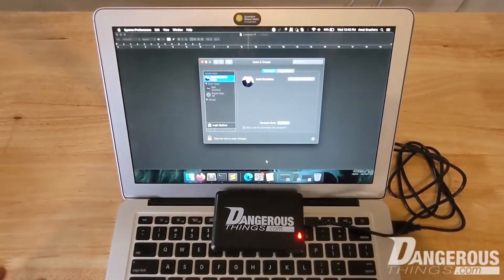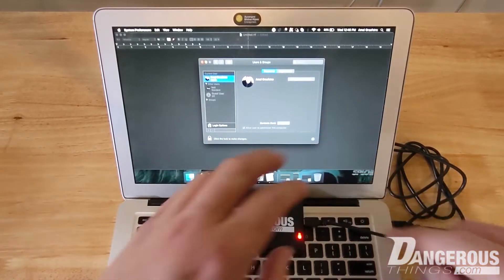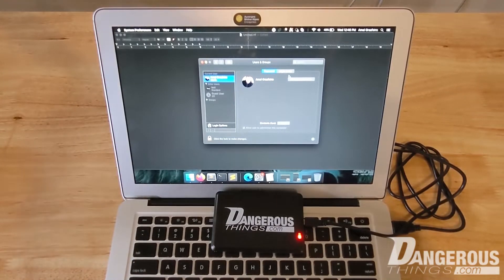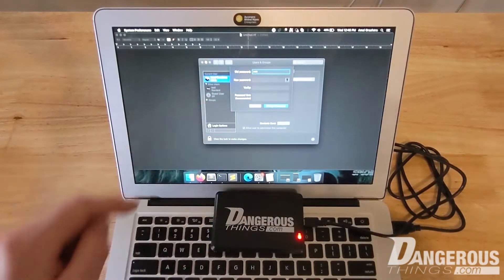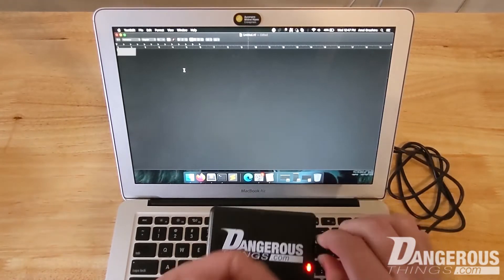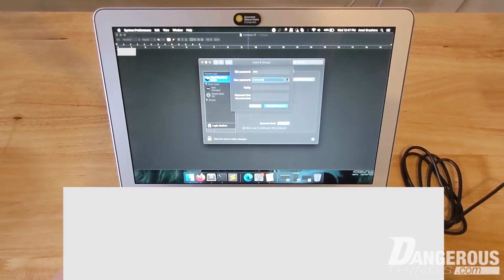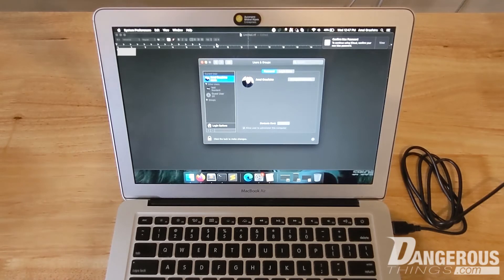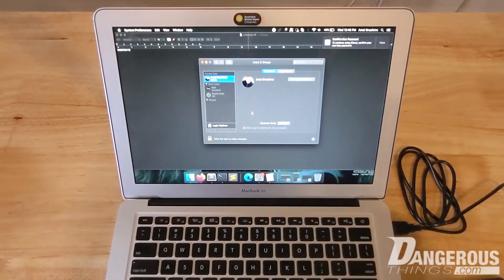Log into MacOS with a microchip implant and the KBR1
- Using the KBR1 RFID reader you can log into MacOS using any ISO14443A compliant RFID chip implant from dangerousthings.com! The KBR1 is a keyboard wedge device, meaning it will act as a USB keyboard when plugged in. By scanning an ISO14443A RFID transponder, the KBR1 will "type out" the serial number of that transponder, followed by a carriage return (the ENTER key).